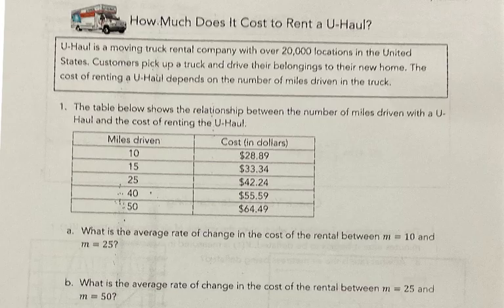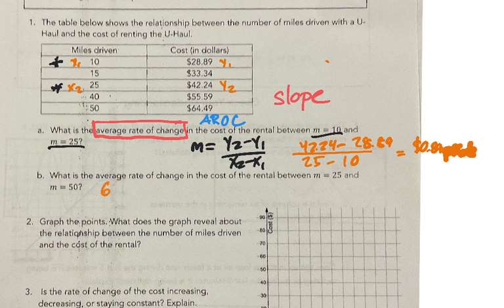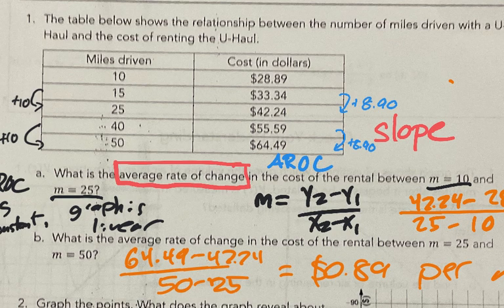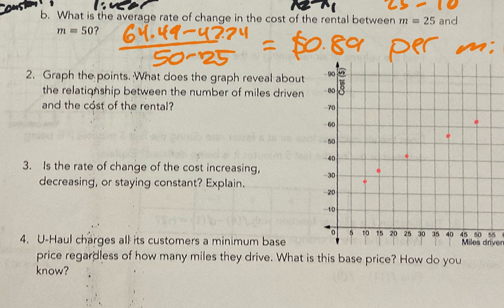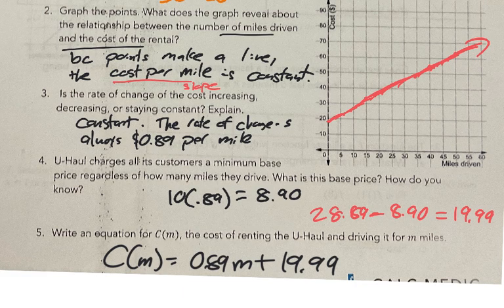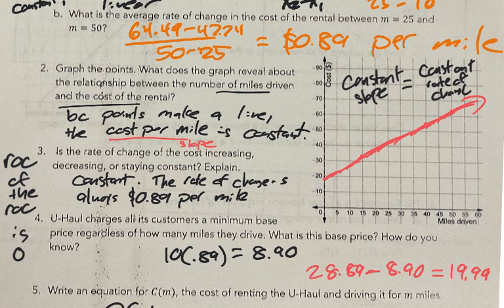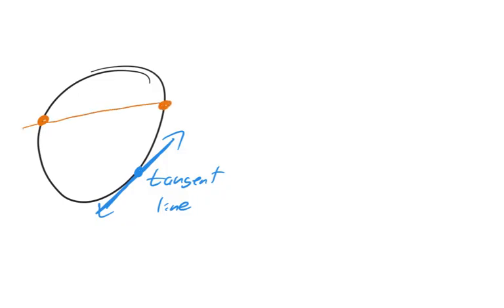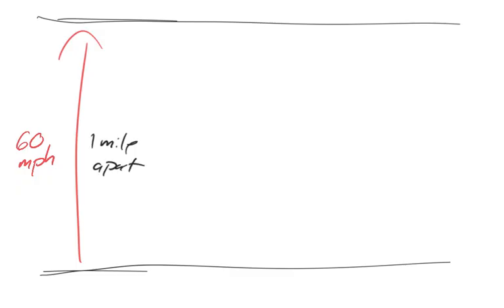September 2, 2025